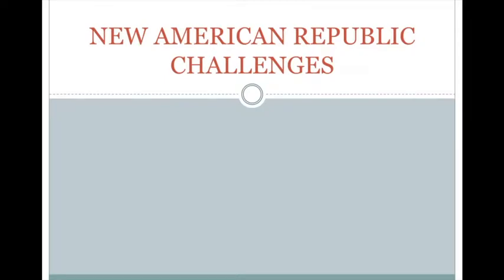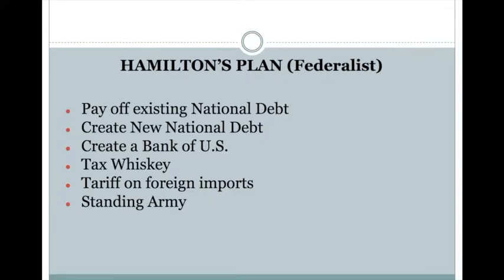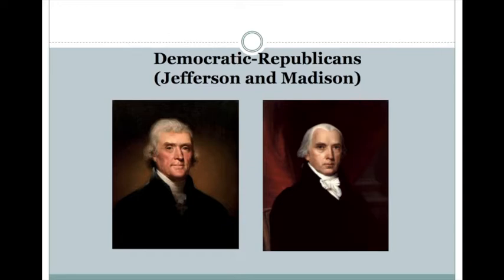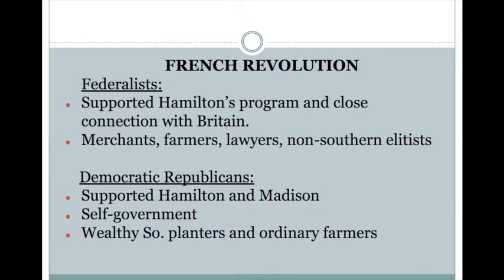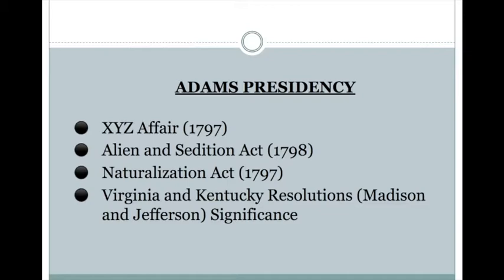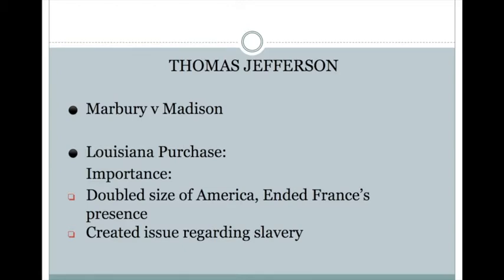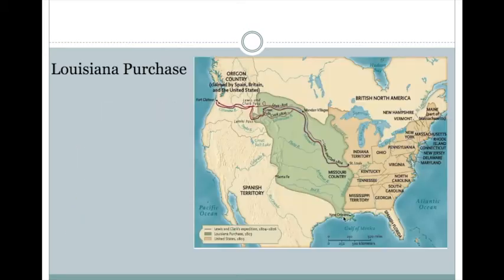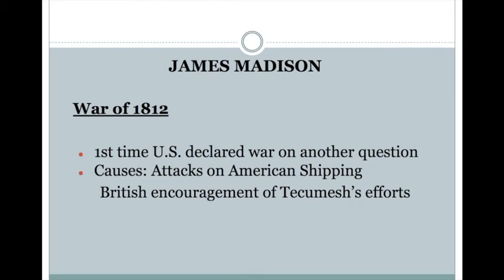New American Republic Challenges